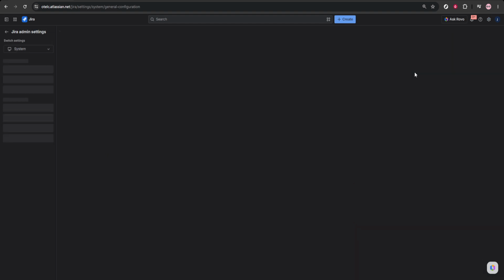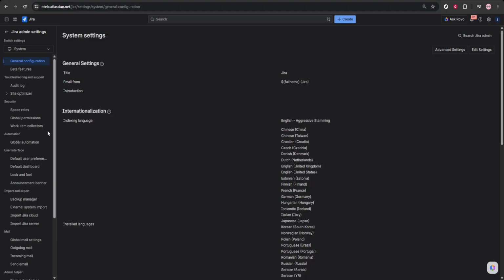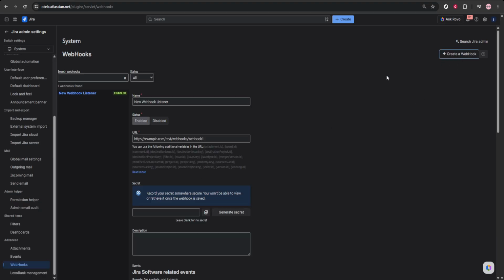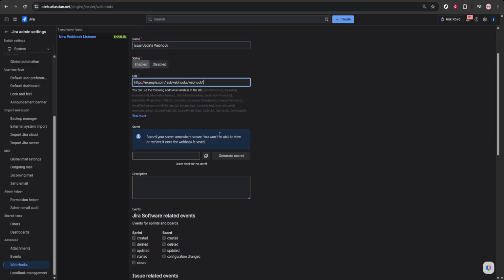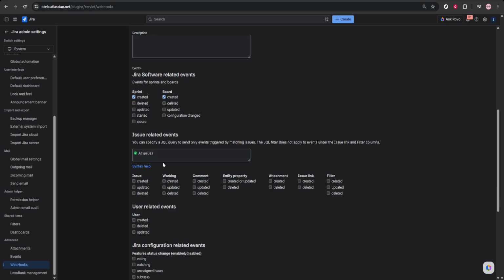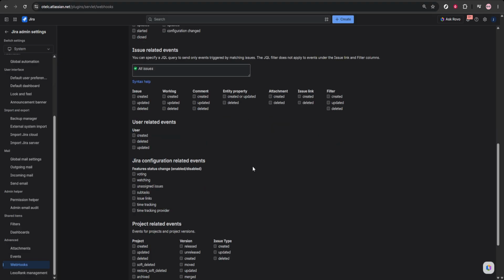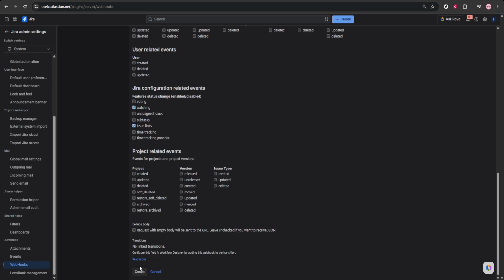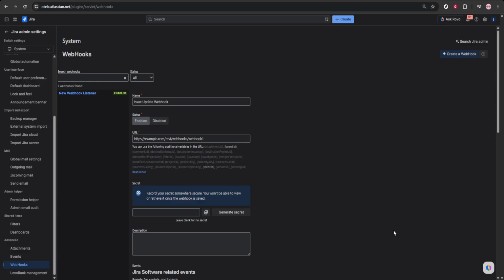How to Use Webhooks in Jira for Real Time Event Triggers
In this video We will show you How to Use Webhooks in Jira for Real Time Event Triggers